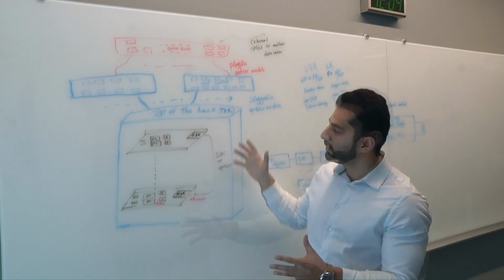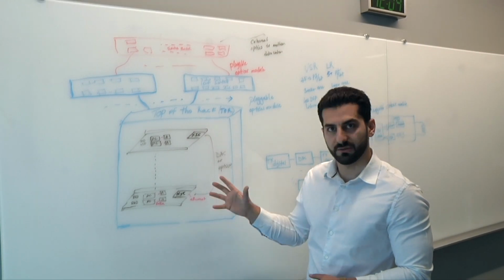Very Short Reach SerDes In The Data Center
Speed is critical inside of data centers, and the distance that signals have to travel can have a big impact on time to results. But there are a number of variables that need to be considered, including what is an acceptable loss, how much power can be dissipated in a server rack, and what are the various connection options being used. Keivan Javadi Khasraghi, staff technical product manager at Synopsys, talks with Semiconductor Engineering about how to optimize performance, quality, and power in order to handle growing volumes of data.